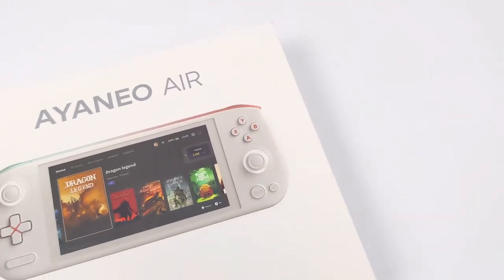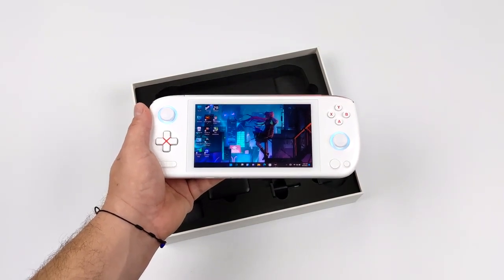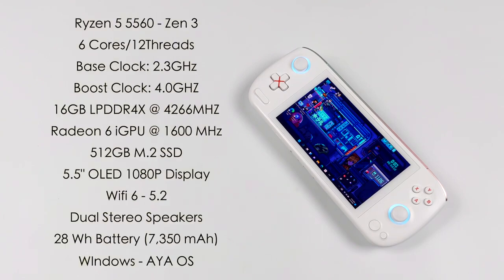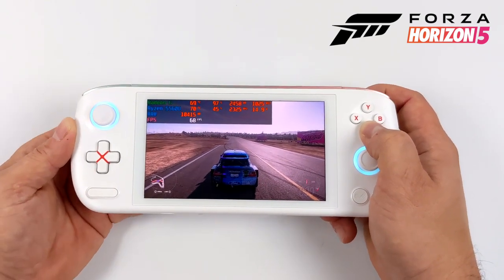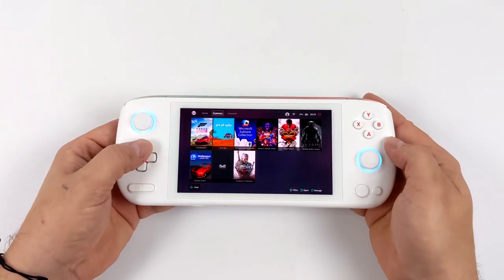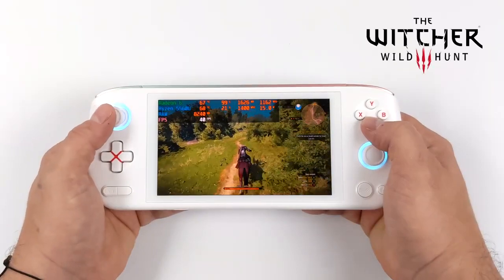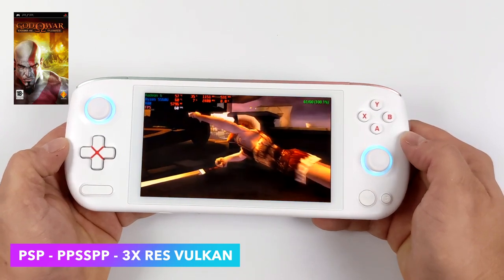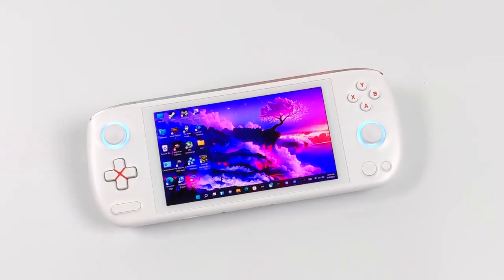AYA Neo Air First Look, A New OLED Ryzen Hand Held That Fits In Your Pocket!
The AYA Neo Air is an awesome OLED Ryzen powered handheld and in this video, we take a first look at this amazing handheld gaming device!
Powered by A Ryzen 5 5560U backed by 16GB ram this is a great little handheld for emulation for sure.
We do an unboxing, go over the specs test some PC games and of course, we run some emulators like RPCS3 for PS3, PPSSPP for PSP, and Dolphin for Gamecube!

00:00 Introduction
00:32 unboxing
01:58 Overview
03:37 Specs AYA Neo Air
04:26 Aya Neo Air Vs Switch, Steam Deck Size
05:08 Forza Horizon 5 AYA Neo Air
06:21 AYA Space Overview
07:59 D Pad Testing Street Fighter 5 AYA Neo Air
08:28 Skyrim AYA Neo Air
08:54 Witcher 3 AYA Neo Air
09:31 Shredders Revenge AYA Neo Air
09:48 PSP EMulation Test AYA Neo Air
10:24 PS2 EMulation Test AYA Neo Air
10:52 Gamecube DOlphin EMulation Test AYA Neo Air
11:27 PS3 EMulation RPCS3 Test AYA Neo Air
12:00 First Impressions AYA Neo Air

ETAPRIME
12520 Capital Blvd Ste 401 Number 108